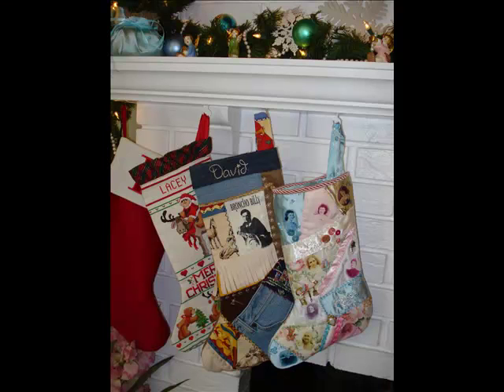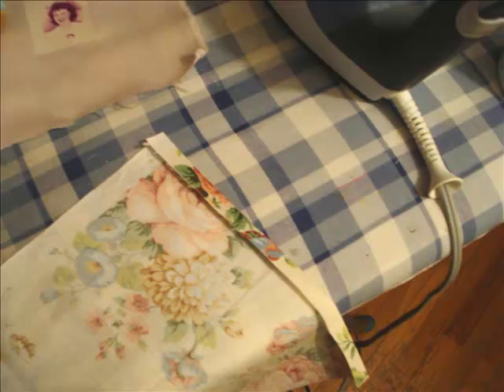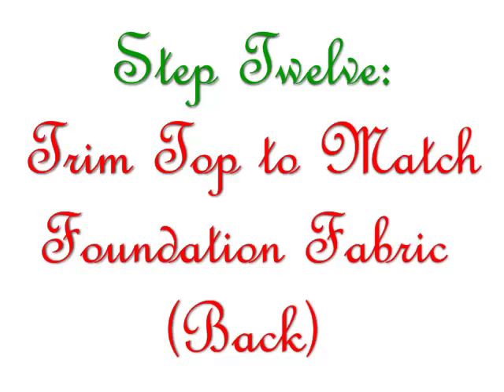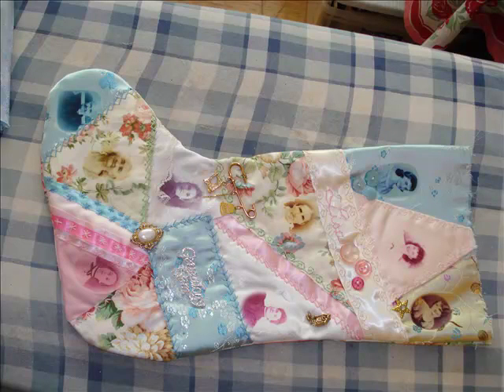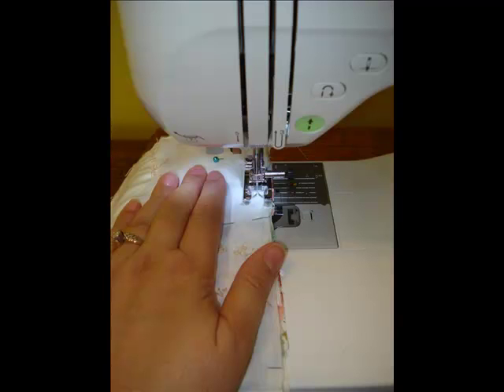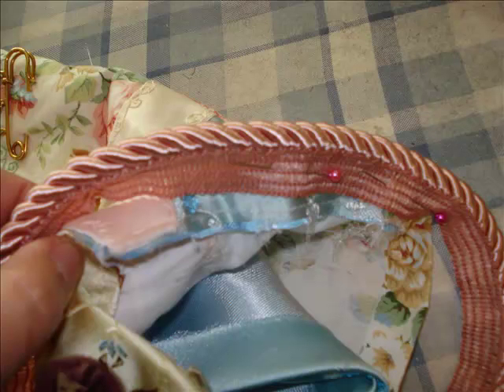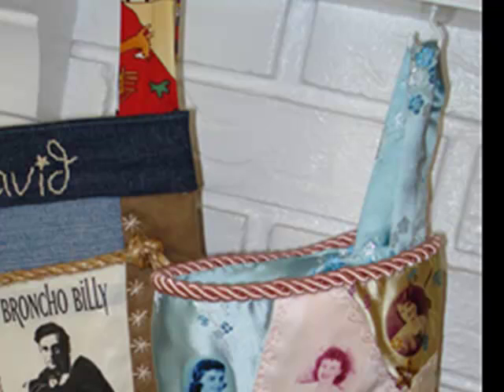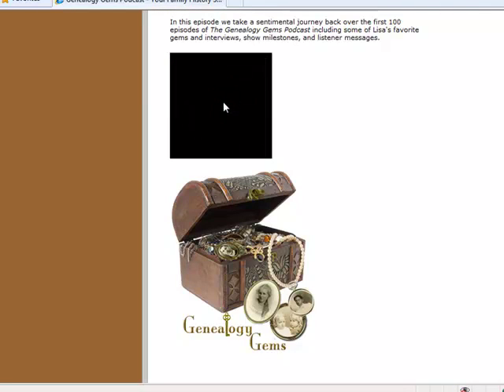Family History Legacy Christmas Crazy Quilt Stocking Craft Project Part 2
PART 2. Lisa Louise Cooke of the Genealogy Gems Podcast teaches you how to create a Legacy Christmas Stocking. This crazy quilt / embroidered project allows you to share your family history with family and friends in a unique and creative way. Listen to Genealogy Gems Podcast episode 102 for more details and visit the show notes to download the supply list and other information.